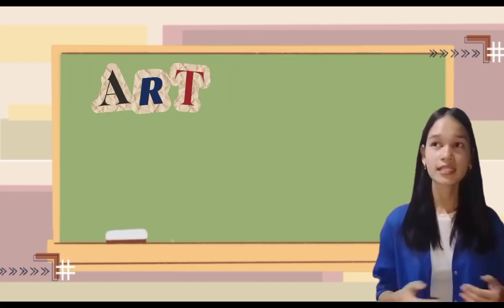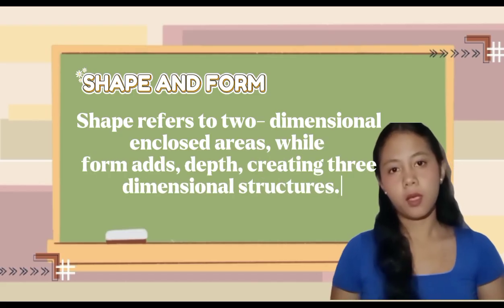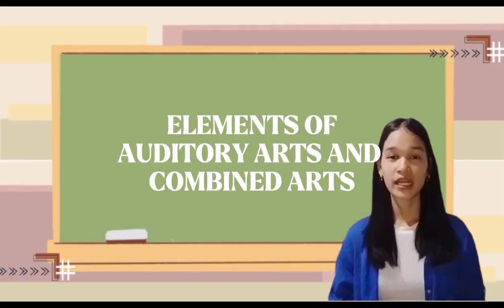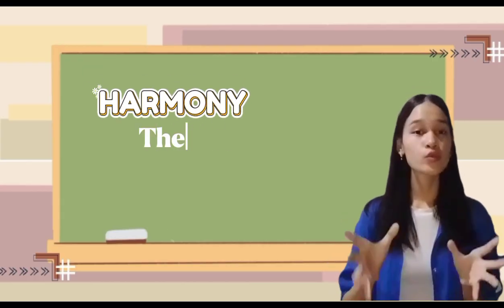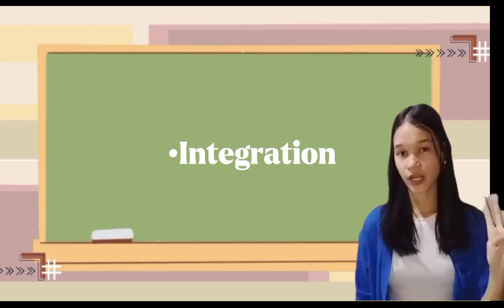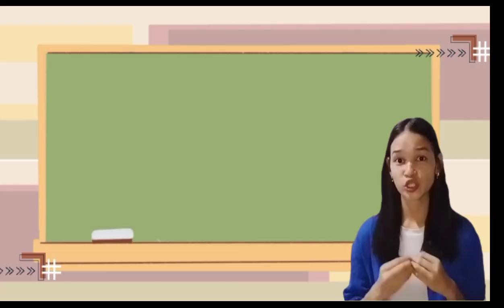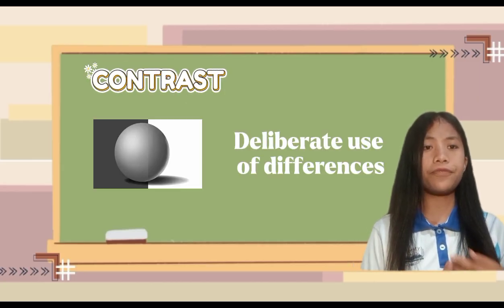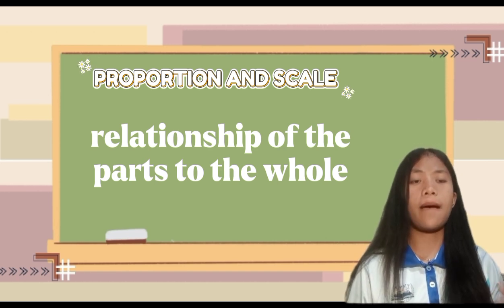Group 5 ELEMENTS OF ARTS AND PRINCIPLES OF DESIGN